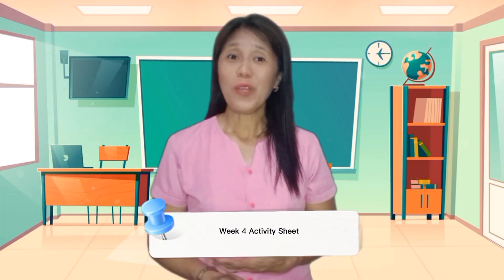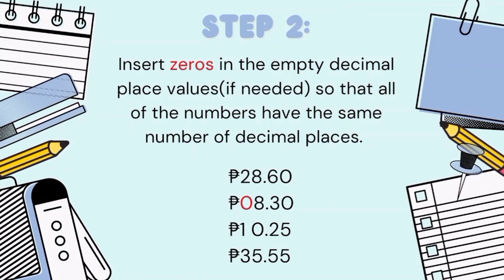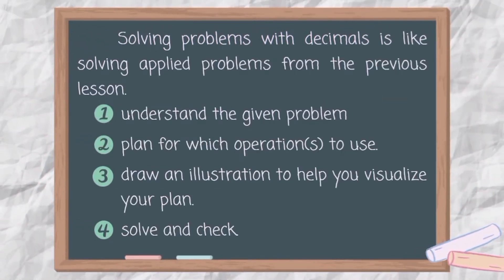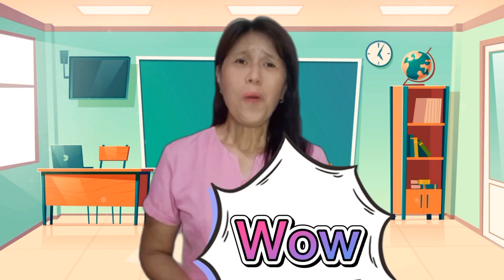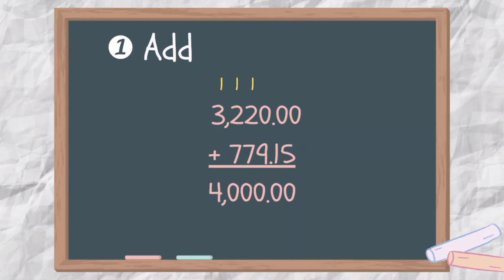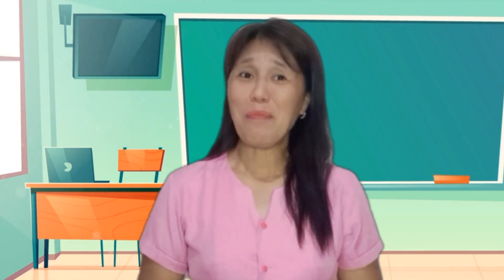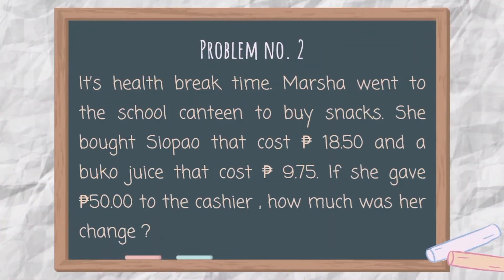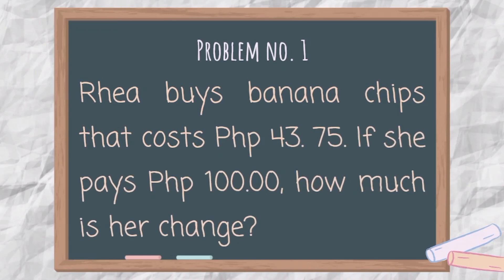Grade 6 Math: Quarter 1 Week 4